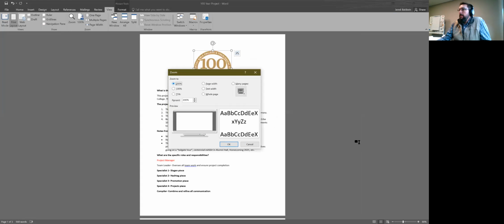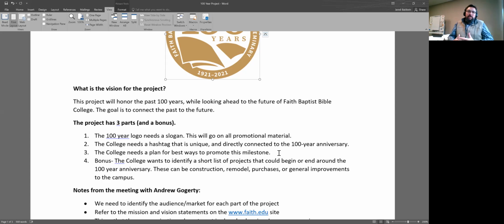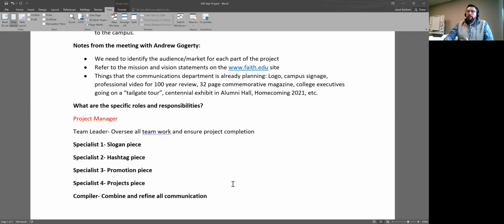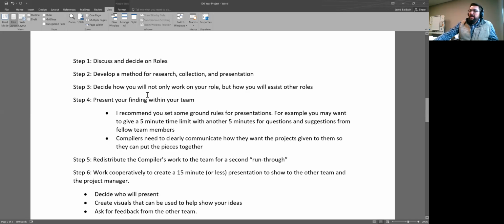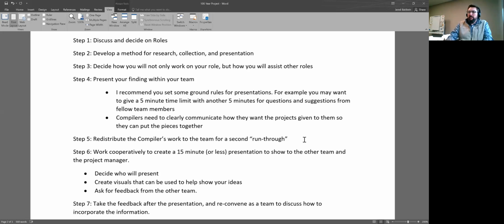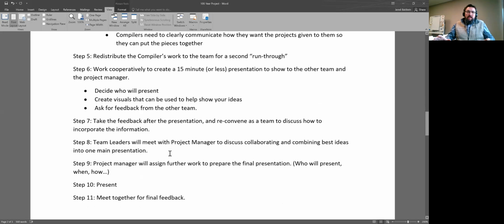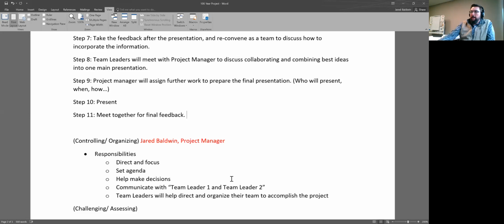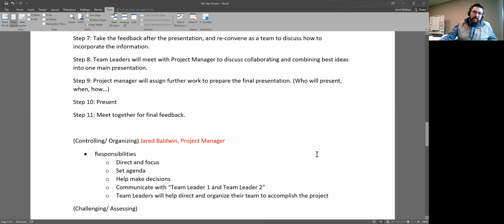Leadership Toolbox, Thursday, April 2, 2020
100-year project discussion; roles, responsibilities, team assignments, the vision of the project, goals, and objectives, etc.